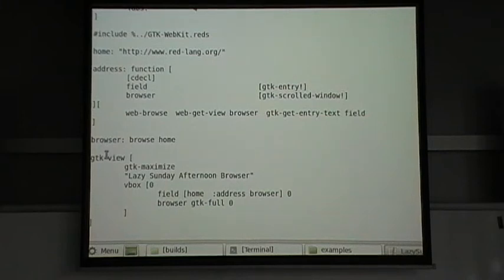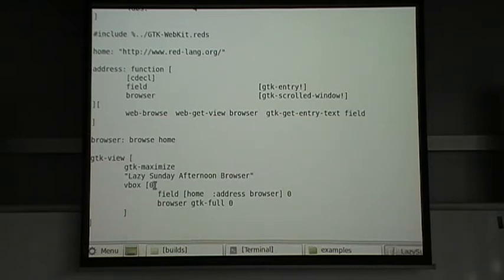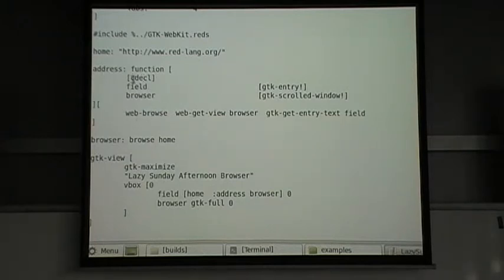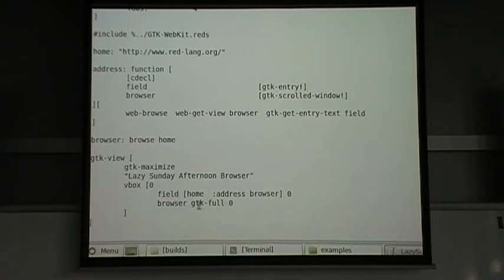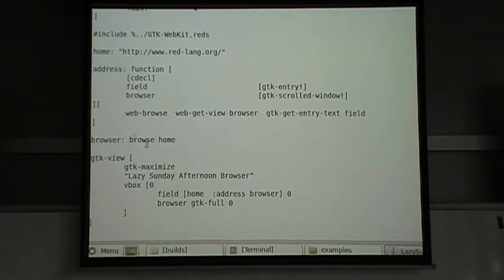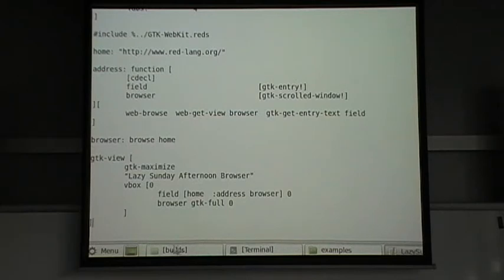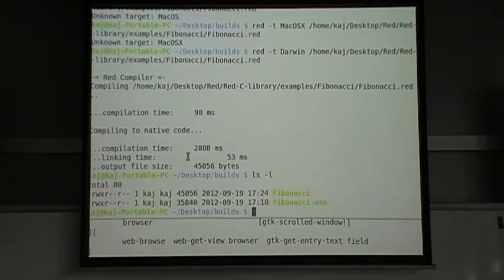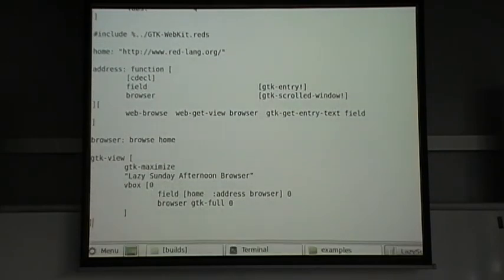September 2012: Programming for common people: introducing the new Red language - Kaj de Vos (2/2)